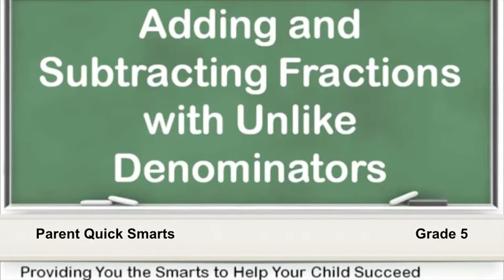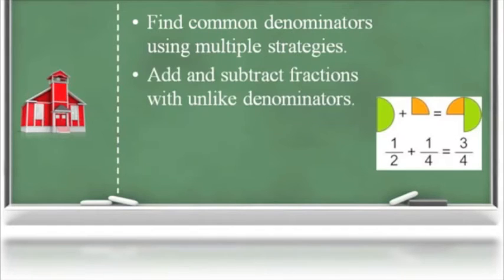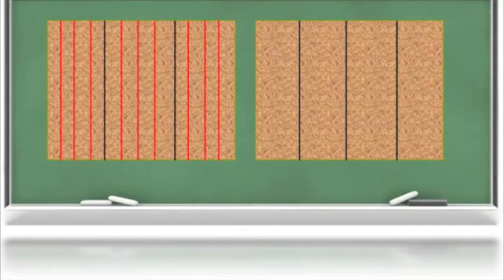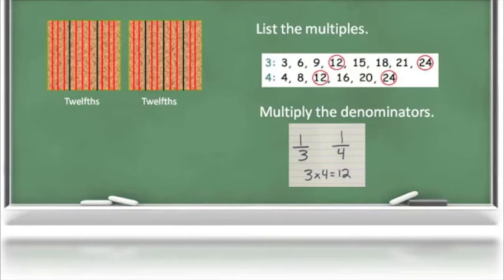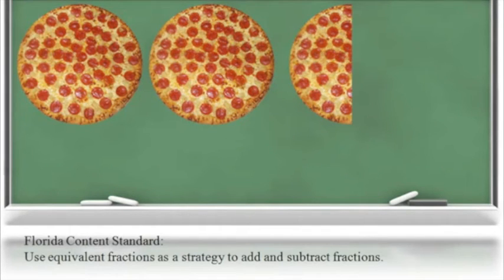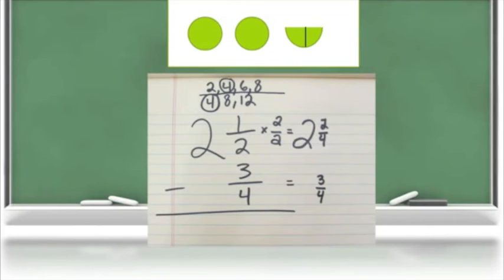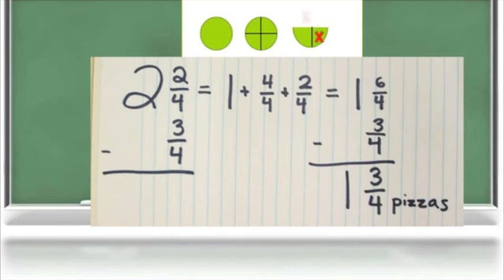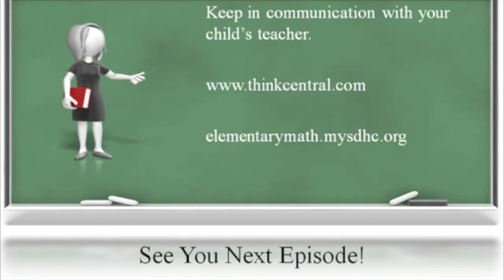5th Grade Adding and Subtracting Fractions with Unlike Denominators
Parent Quick Smarts Video on 5th Grade Adding and Subtracting Fractions with Unlike Denominators